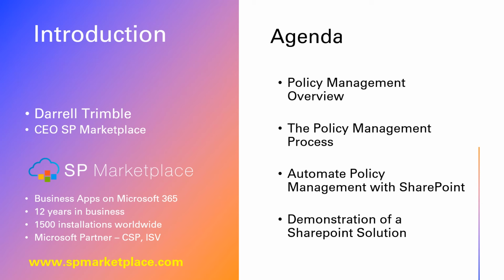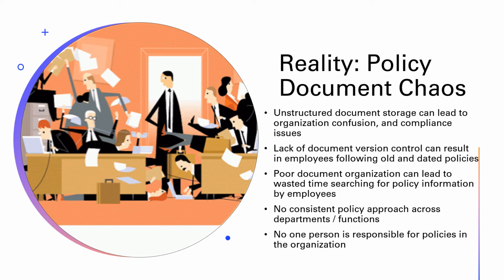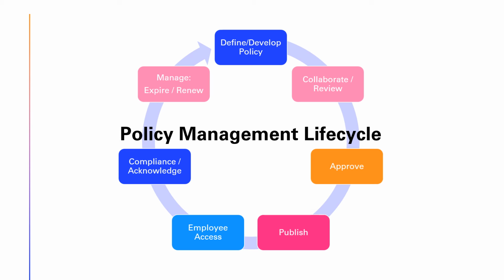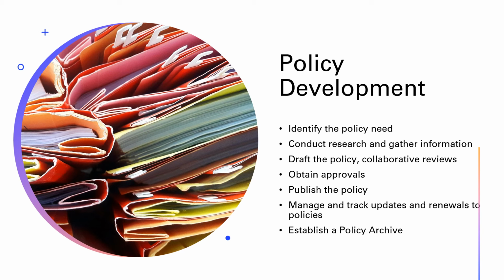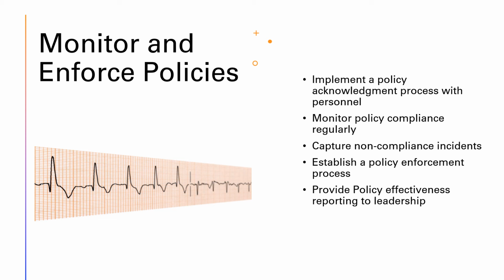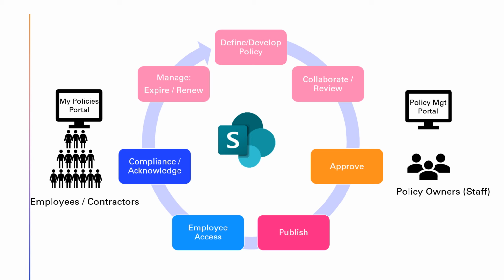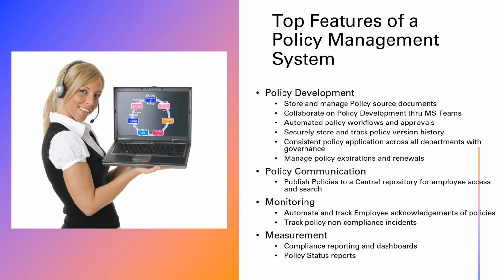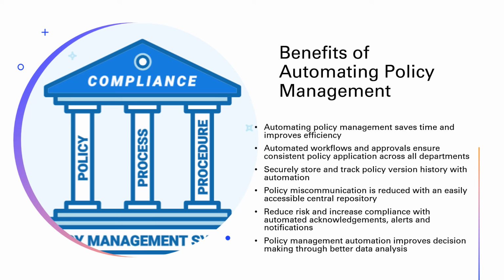Automate Your Office 365 Policy Management (and Stop the Chaos!)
In this webinar, learn best practices and  how you can use SharePoint and Office 365 to automate the Policy / Procedures Management and the acknowledgement tracking process in your organization.

We also introduce you to an out-of-the-box application built on SharePoint to accelerate implementation of Policy Management in your organization.

This is for you if you:
* Are part of Compliance, Legal, HR, EHS, IT, regulatory or other staff

The Weginar chapters include:

0:00 Introduction to the webinar
2:23 What is Policy Management?
9:21 The Policy Management Process
21:37 How to use SharePoint and Office 365 to automate the process
30:47 SharePoint Application for Policy Management